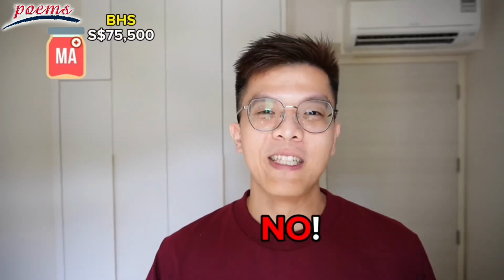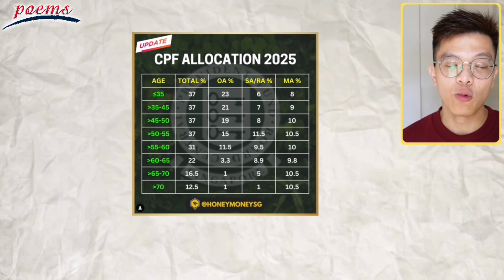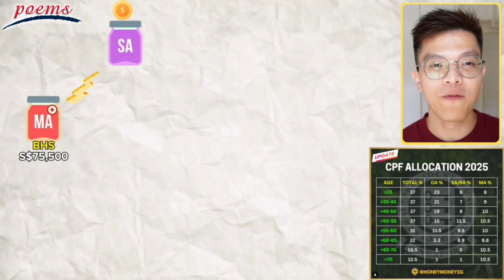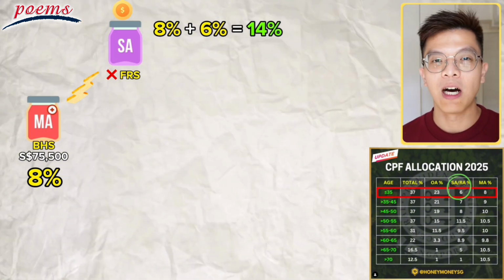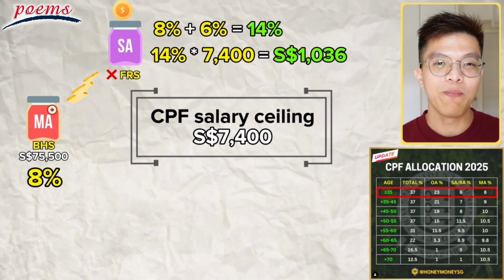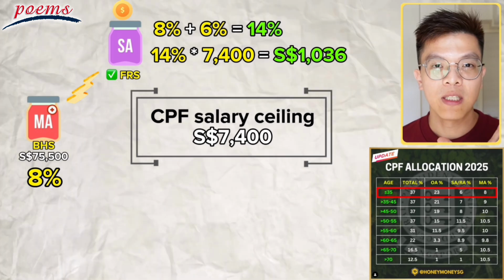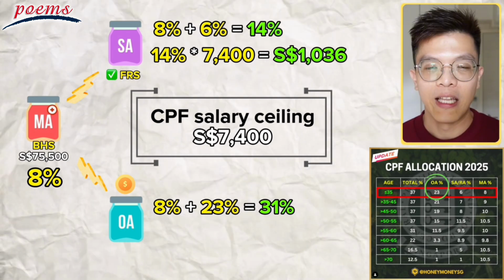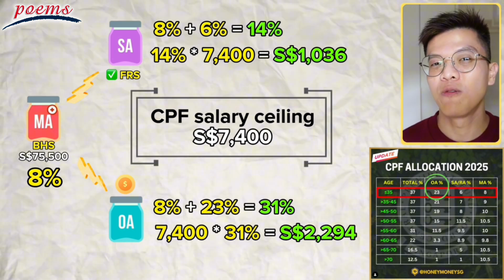CPF Ultimate Guide: CPF Supercharging Strategy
Get 5% p.a. guaranteed return on SMART Park, plus up to USD88 fractional shares*! *T&Cs apply.

Supercharging your CPF can be a powerful strategy to maximise your savings, but it doesn’t last forever! In this video, I’ll explain:
✅ What CPF Supercharging is
✅ How it works & how to maximize it
✅ Why I lost my supercharging in 2025

For those aged 35 & below, the standard CPF allocation is:
🔹 23% OA | 🔹 6% SA | 🔹 8% MA (Total: 37%)

1️⃣ What is CPF Supercharging?
Supercharging reallocates MA contributions (which have a hard cap) to SA or OA, increasing their growth potential. This is a built-in CPF feature, not a loophole!
Still confused? Join my Telegram community for discussions!

2️⃣ How to Supercharge?
🔹 MA is the only moveable component (capped at $75,500 in 2025)
🔹 Once MA reaches the Basic Healthcare Sum (BHS), extra contributions get redirected:
✅ 1st Order: Fill up SA until Full Retirement Sum (FRS)
✅ 2nd Order: Once SA hits FRS, excess flows to OA

📌 Example for age 35 & below, based on 2025 salary ceiling ($7,400)
🔹 SA Contribution = 14% × $7,400 = $1,036
🔹 OA Contribution = 31% × $7,400 = $2,294
💡 OA can be used for property or investments!

3️⃣ Why No More Supercharging for Me?
❌ Supercharging only works when MA is maxed at BHS
❌ No more CPF cash top-ups in 2025 (no need for tax relief)
✅ My MA is below BHS now, so it’s back to slow charging at 8% per month

🔎 Conclusion: Should You Supercharge?
⚡ It’s a great strategy when you’re in your 20s & 30s
⚡ I’ve fully benefited from SA & OA supercharging, but now it’s time to adjust my CPF strategy
⚡ If you don’t need early CPF withdrawals, OA → SA transfer may be worth considering